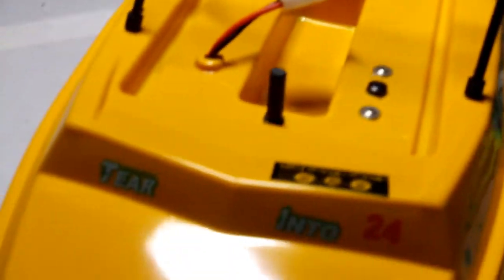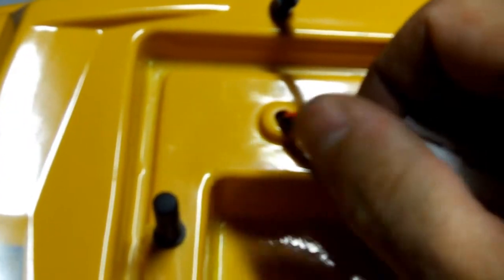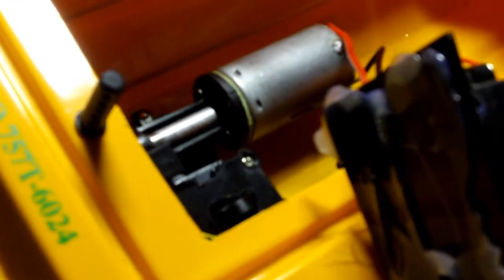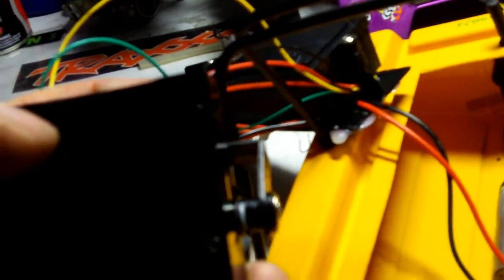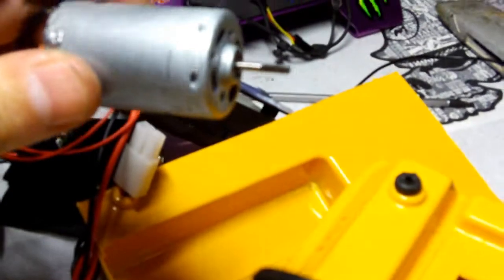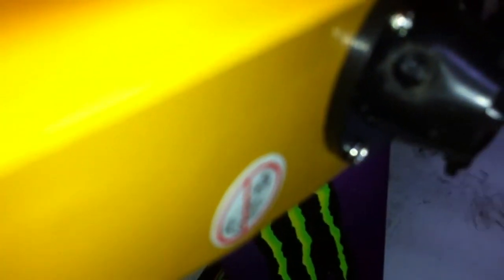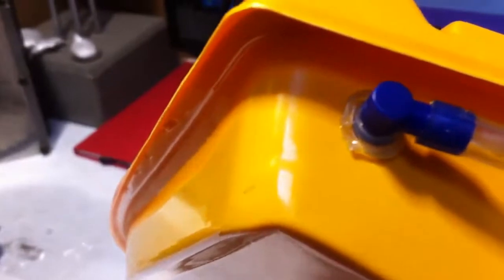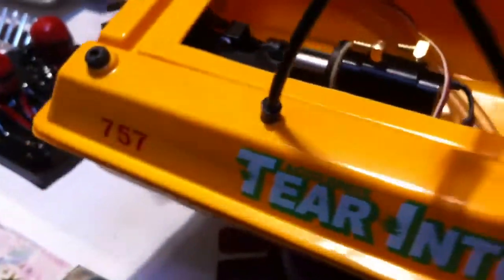nqd jetboat conversion from brushed to brushless.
this is an nqd jetboat, kids toy converted for a friend so that it goes allot better. it now has a 4800kv brushless motor and a 50 amp esc, can run 2 or 3s lipo. both motor and esc are watercooled as these things get hot.